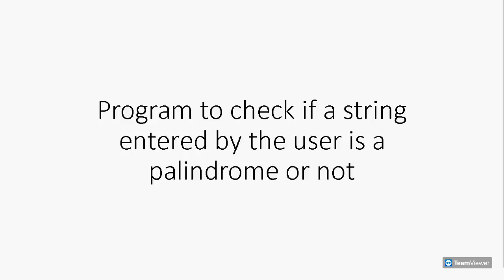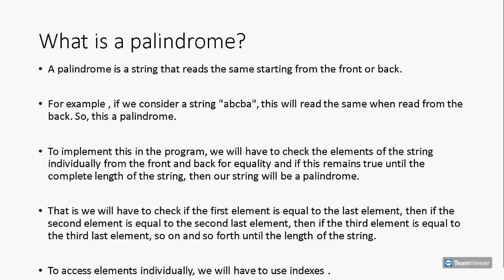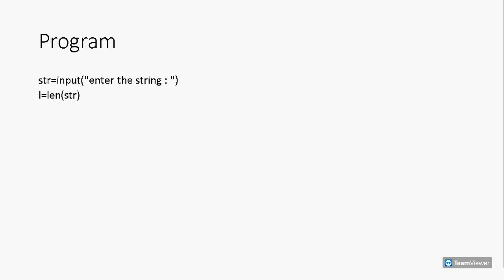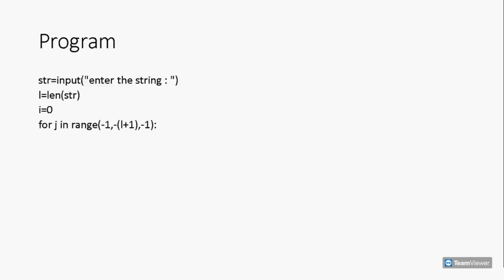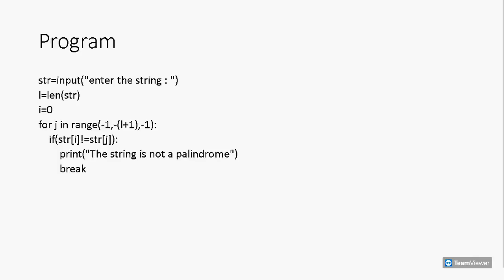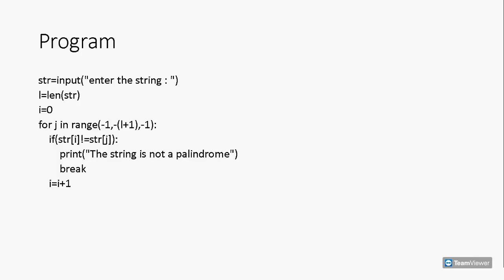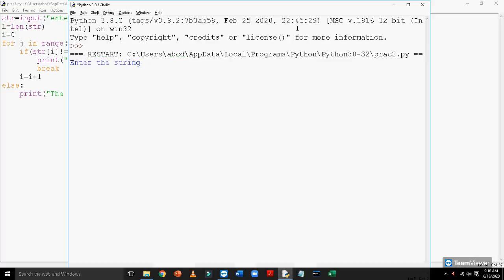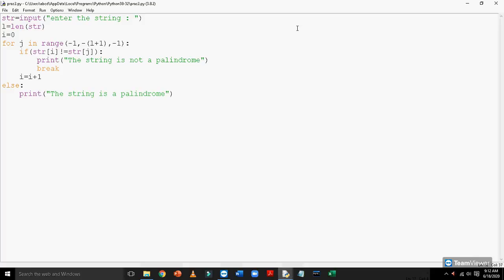program to check if a string is palindrome or not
This video explains in detail how to write the easiest program to check if a string is a palindrome or not